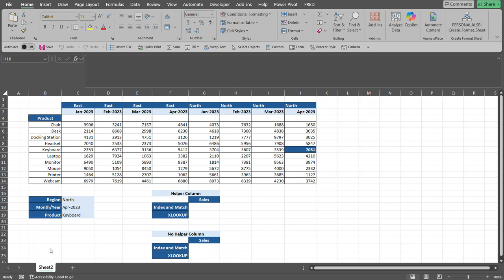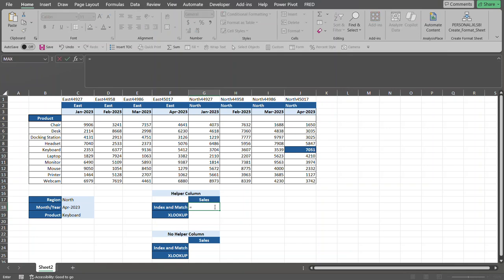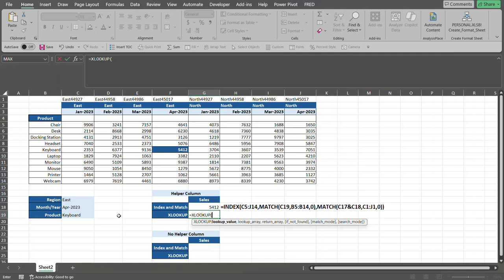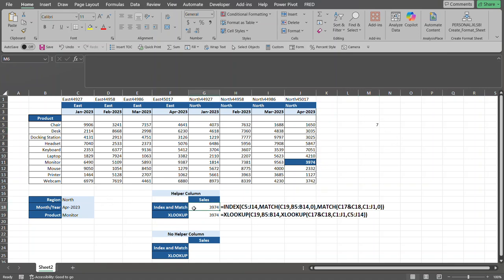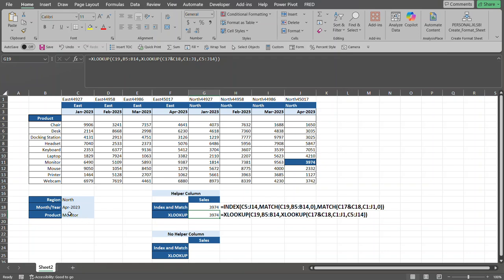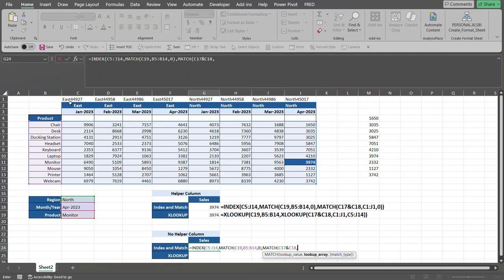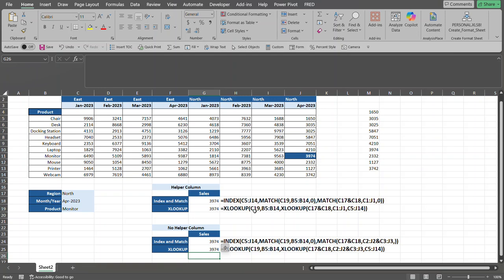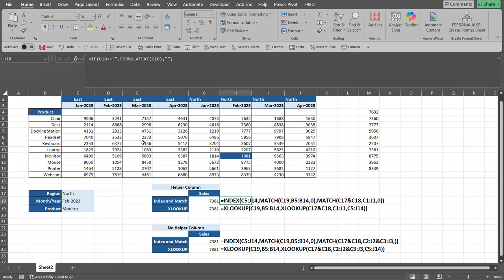XLOOKUP & INDEX/MATCH with Multiple Headers (Excel 365)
YouTube Description
Struggling with Excel lookups when your data has multiple headers? 🤔 In this video, you'll learn how to master two powerful functions, XLOOKUP and INDEX/MATCH, to efficiently retrieve data from complex tables in Excel 365.

We'll walk through step-by-step examples showing you how to correctly set up your formulas to handle multiple header rows, including scenarios where you need to look up values based on a combination of criteria.

Whether you're a beginner or an experienced Excel user, this tutorial will help you simplify your data analysis tasks. Get ready to level up your spreadsheet skills! 🚀

In this tutorial, you'll learn:

How to use XLOOKUP for multi-criteria lookups.

How to combine INDEX and MATCH for the same purpose

I will create custom Excel charts and graphs that help you easily:
• Understand trends